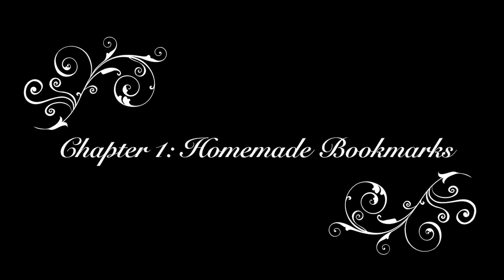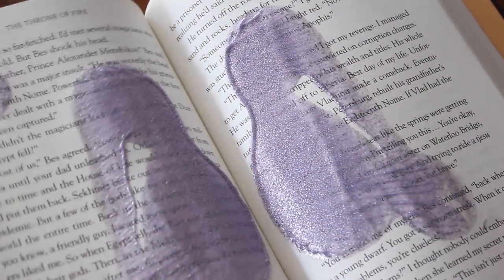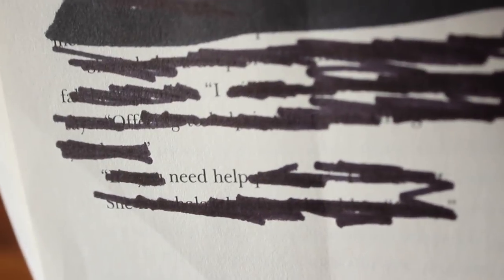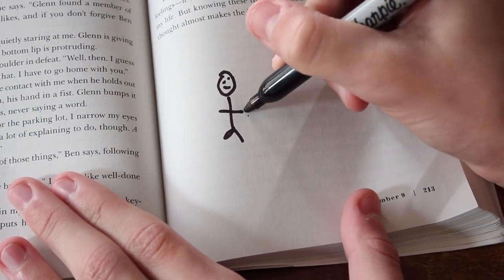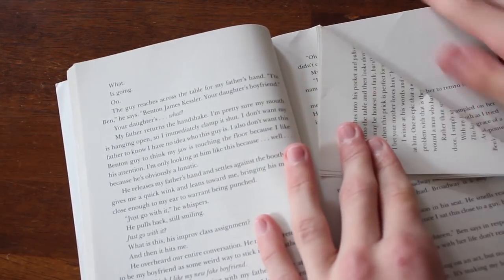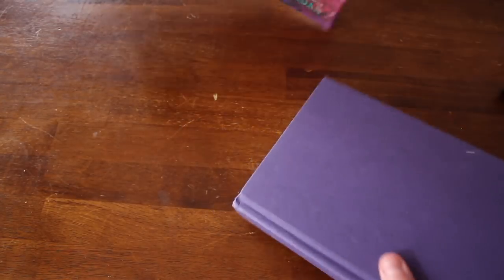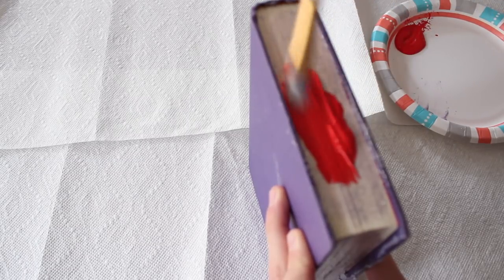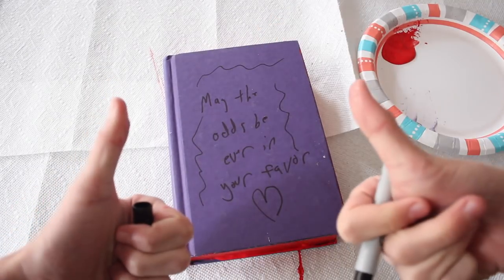BOOKISH DIY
make sure to check out his videos because he is like actually good at art. I suck at everything artistic and always wanted to be a drawer, but the truth is that I suck. When I was in third grade we did this thing where we could draw whatever we wanted and then they would send it in and then weeks after we would get magnets, shirts, mugs, or whatever else our parents ordered. Mine ordered magnets. I drew a turtle with a mustache, glasses, and a suitcase and I thought it was so good, but then my art teacher like low-key laughed at it when I handed it to her and I am still not sure if she was laughing because I drew something funny and creative or because it sucked and she was laughing at the lack of skill. Either way, that stupid magnet still sits on my fridge and my parents still have them at their works and I will forever be ashamed at how my stupid art teacher made fun of me for not being good at anything artistic. I am pretty sure that this video further proves that. When it was first recommended to me I thought it was going to be serious, but then my mind just came across a book getting paint splattered on it as a bookmark and was laughing for so long that I decided to troll even more. Sorry for being too troll this week. Next week will probably not be this destructive.